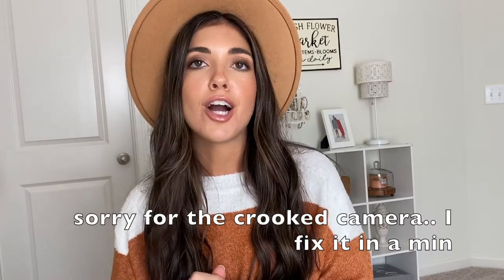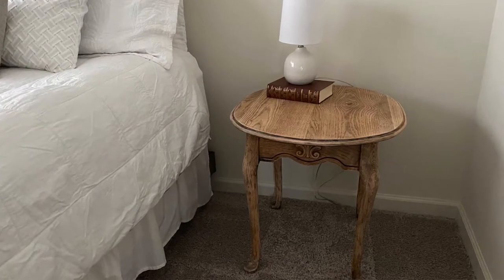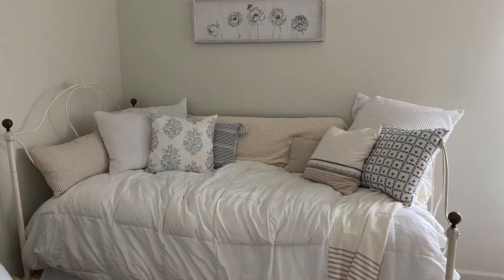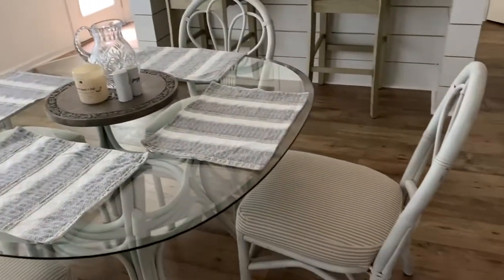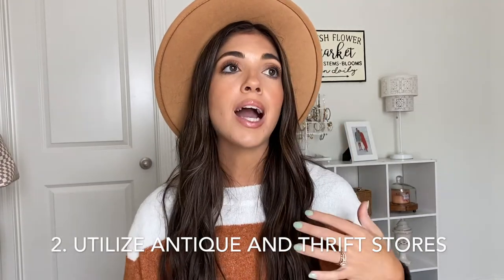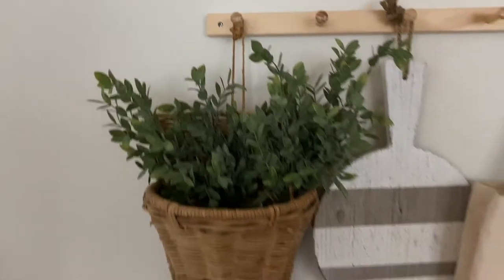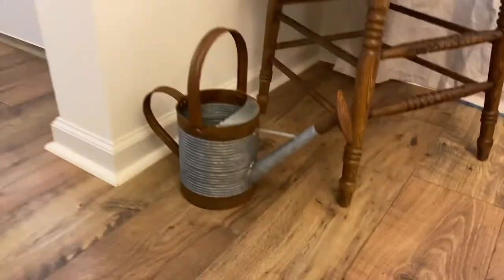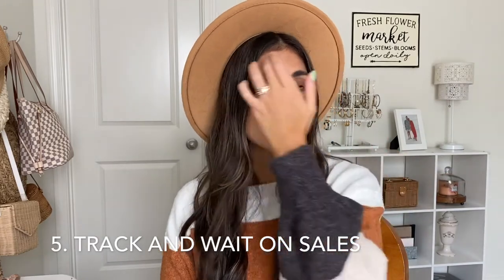5 TIPS FOR DECORATING ON A BUDGET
Hi there! I am by no means an expert on home decor and I certainly don't have formal training. I'm learning as I go and wanted to share what I have learned so far with you all. I hope you enjoy!